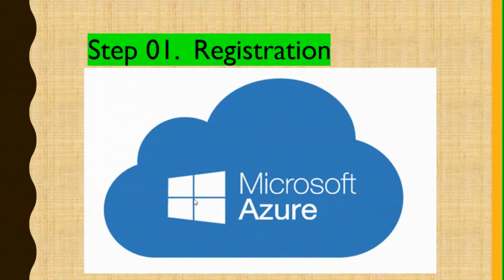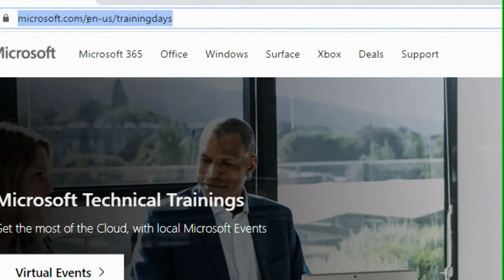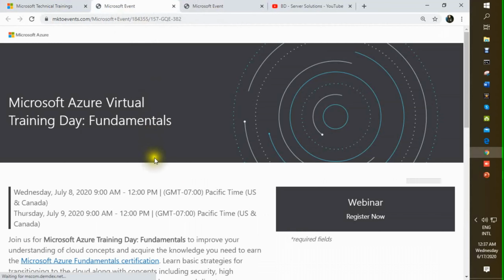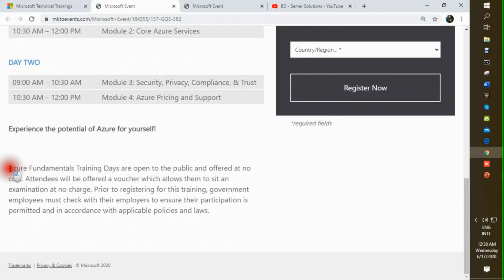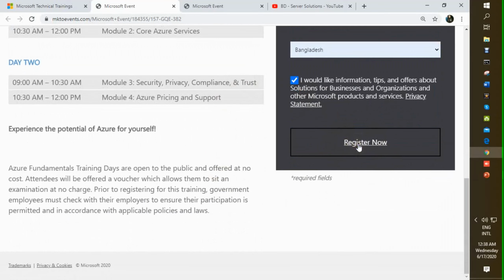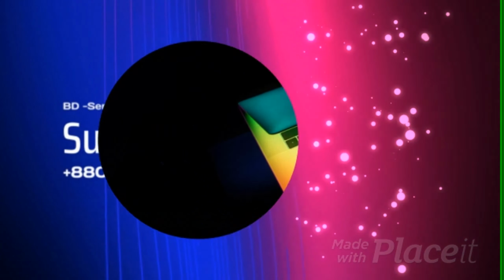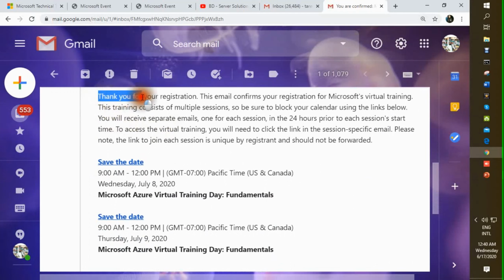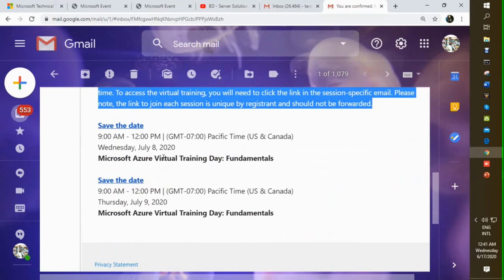07. 99$ || Microsoft Azure|| Free Exam Voucher || Still Exam Voucher offer are available.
M.Sc, MCP, MCSA, CCNA Cyber Ops.
MTCNA. MTCRE
Microsoft Windows Server 2016 Charter Member
Technical Trainer

English is not my 1st language , we try english here just for everyone understanding , Sorry for any mistake .

AZ-900 is the exam that test on foundational level knowledge of cloud concepts and Azure services. Those who have experiences in other major cloud providers might find the most of AZ-900 materials to be very similar to they have learned.

After attend Microsoft Azure Virtual Training Day Session If you don`t get Voucher Mail Within three days

Like as :
Sir,
I attend Azure 900 Fundamentals webinar . Date : / / /
Still didn`t get exam voucher

Please issue Exam Voucher .

Thanks